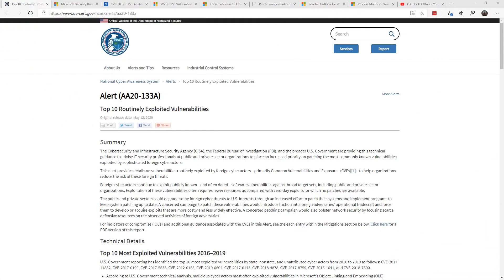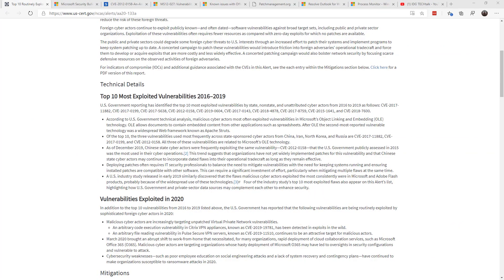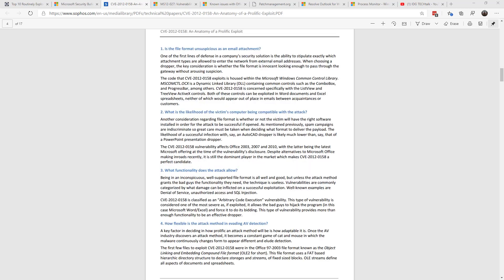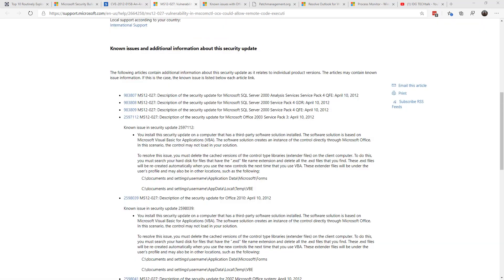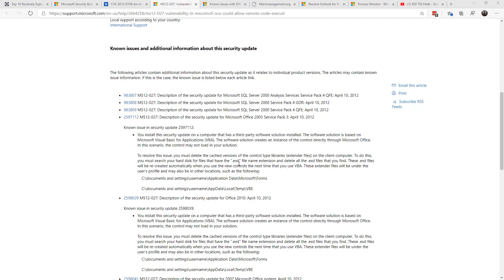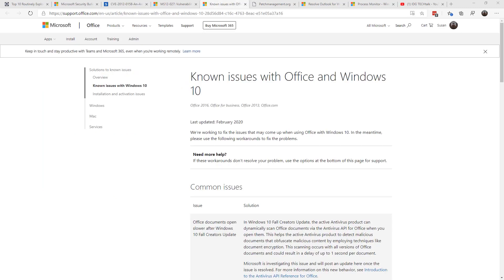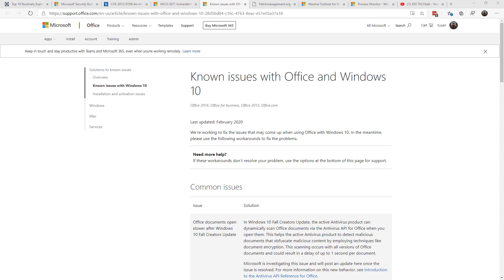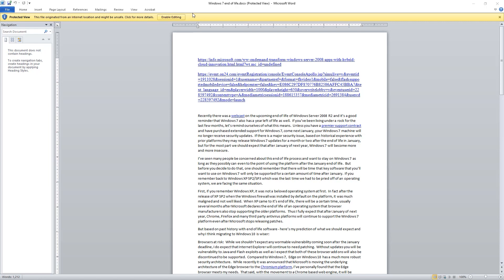Why attackers can still exploit a MS Office vulnerability patched in 2012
Attackers still commonly use a vulnerability in older versions of Microsoft Office because many organizations left it unpatched. Did yours?